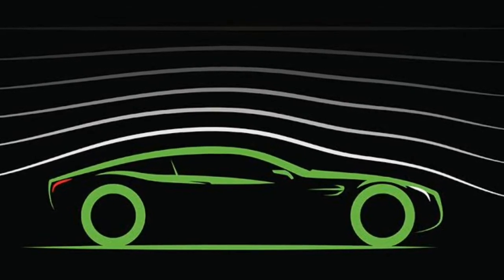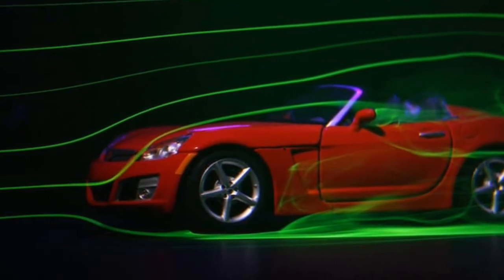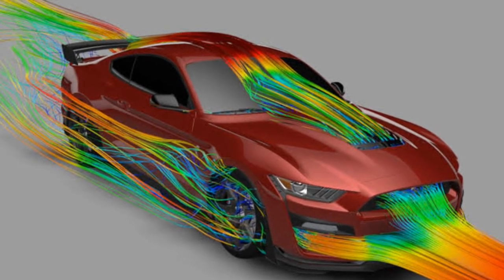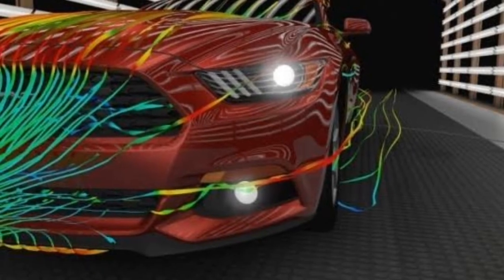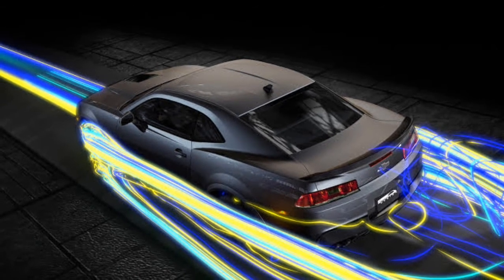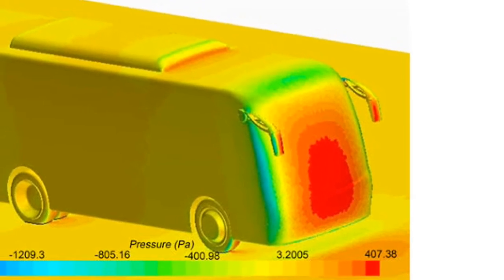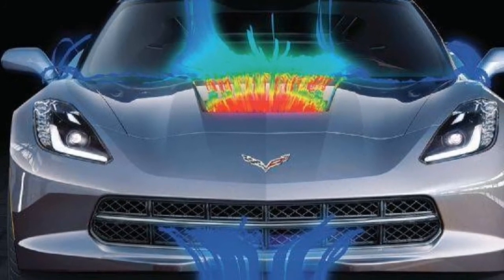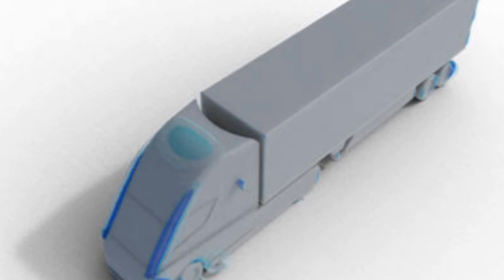Types of aerodynamic drag in a road vehicle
Types of aerodynamic drag forces Explained